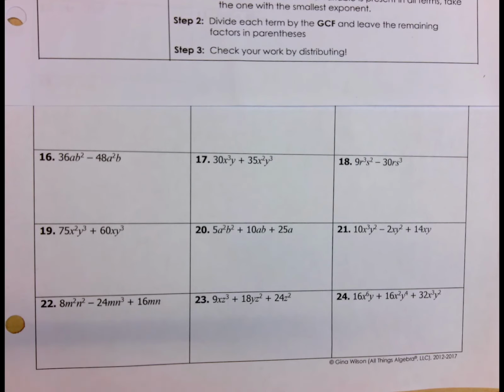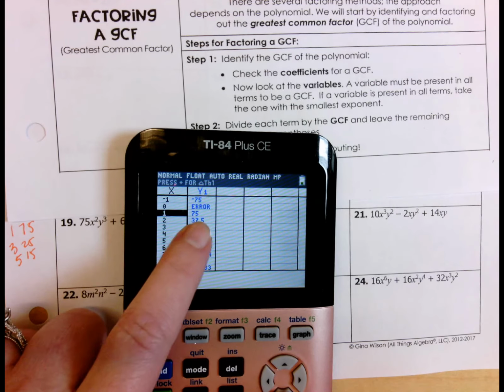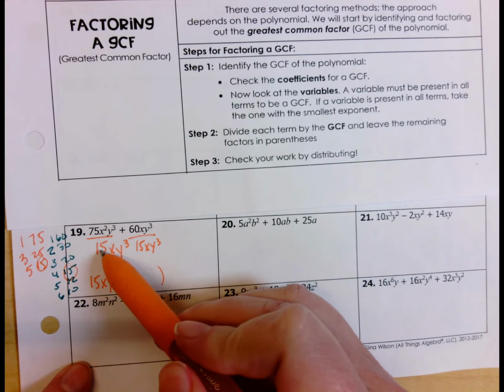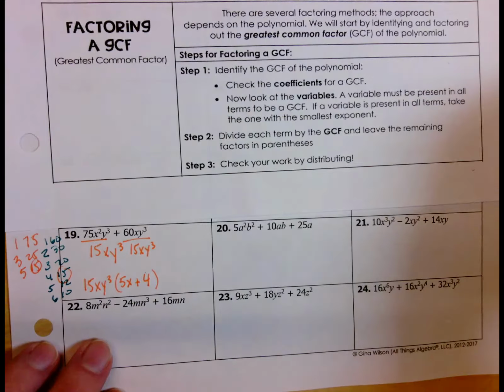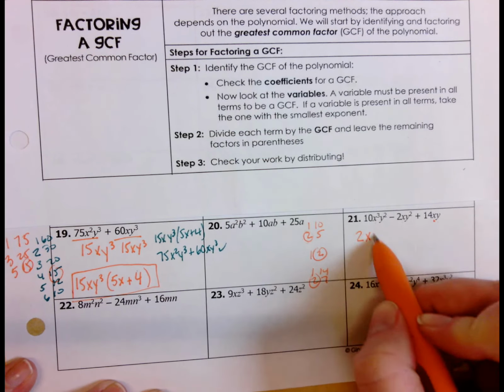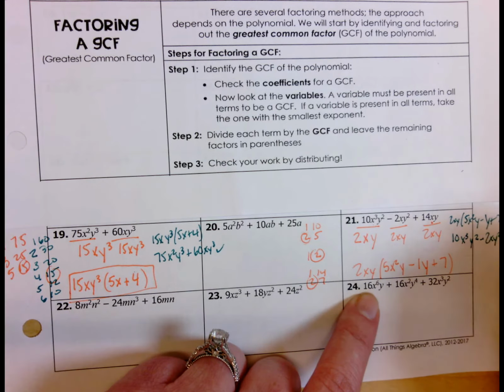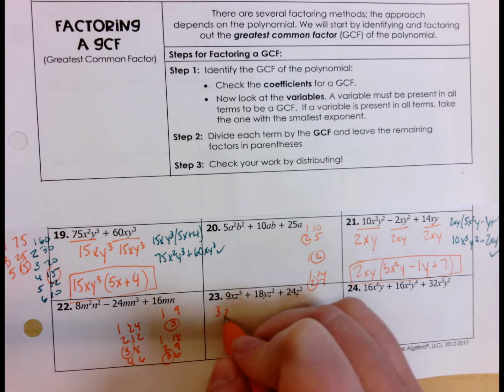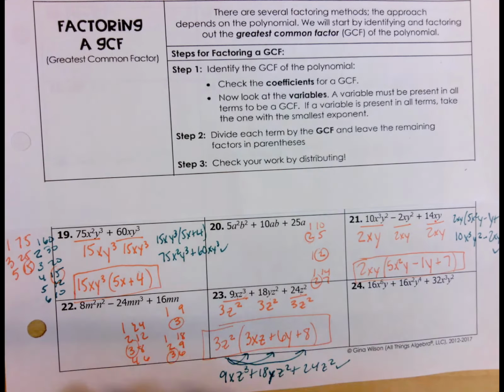Factoring GCF 3